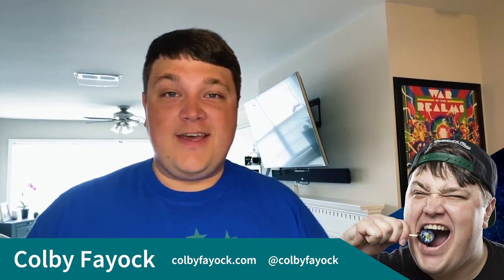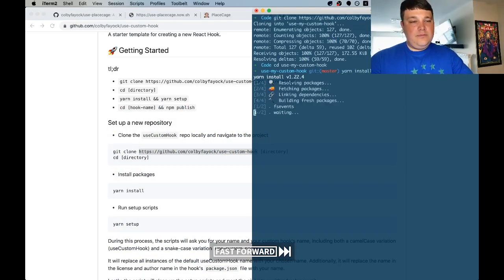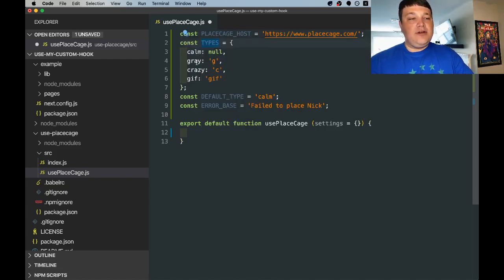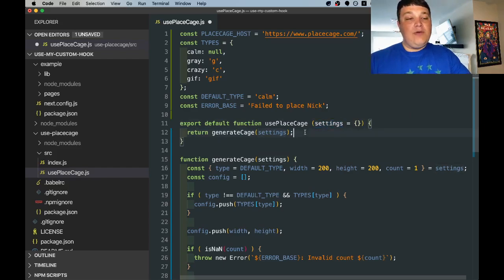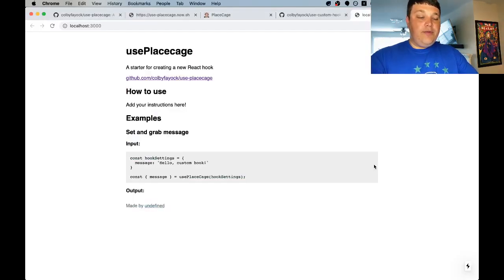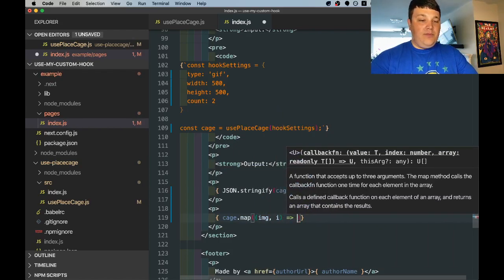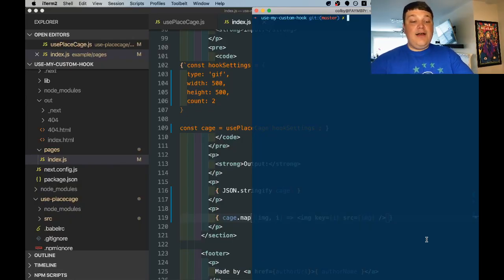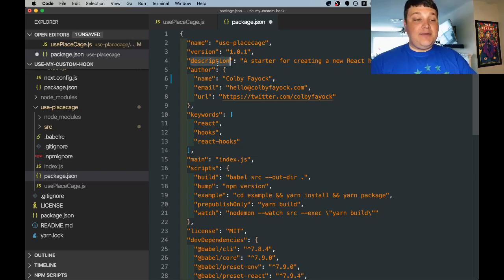Custom Hooks in React.js - Create & Publish a React Hook to NPM Tutorial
Learn how to create a custom hook in React using an easy to use starter template useCustomHook. We'll walk through creating the hook, setting up an example page, and publishing your new hook to npm.

🧰 More Resources

🎼 Music
JNGS - Palmtrees